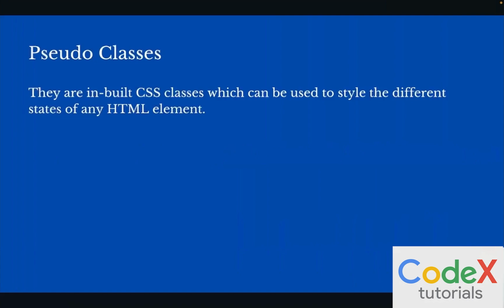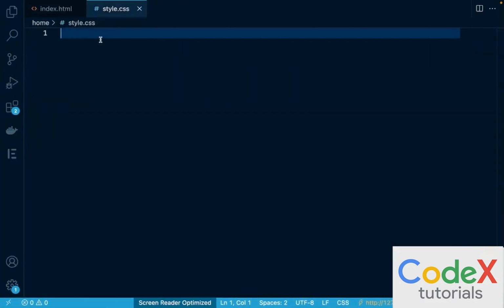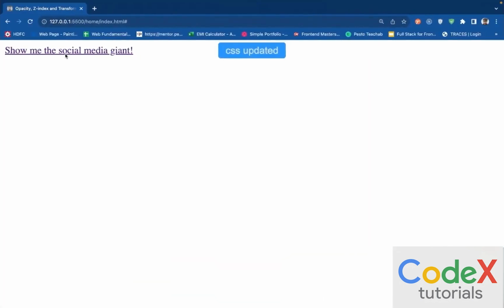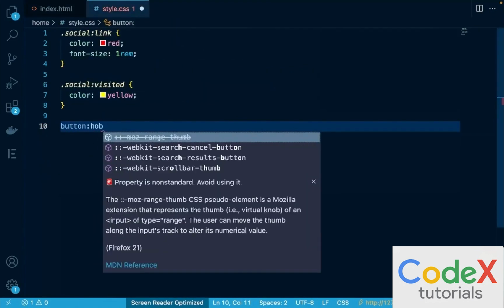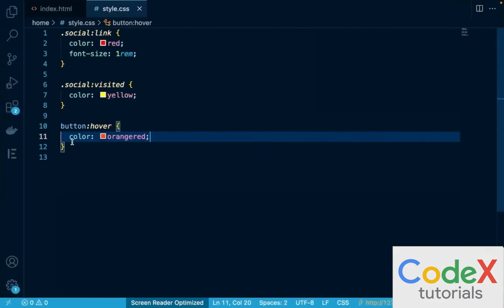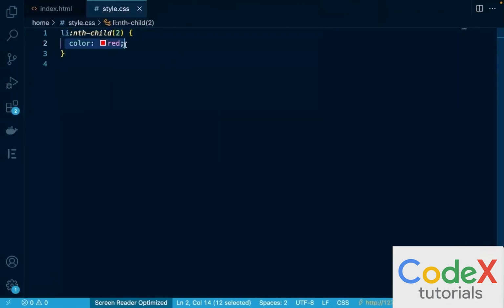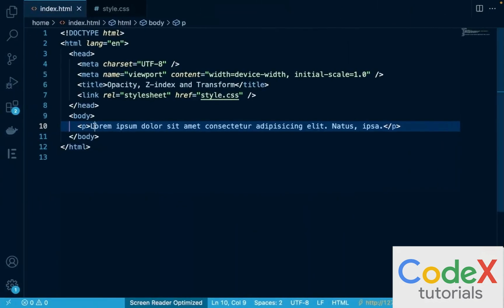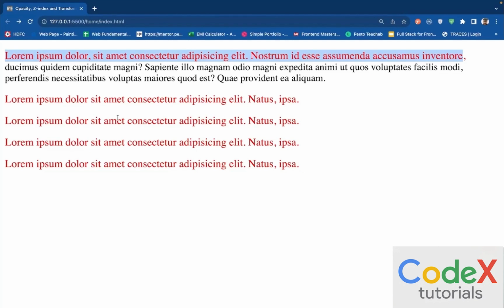CSS Pseudo Classes & Pseudo Elements Explained Complete Guide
Want to add interactive hover effects to your buttons or inject stylish decorative elements without cluttering your HTML file? In this tutorial, we dive deep into CSS Pseudo-Classes and Pseudo-Elements.

Beginners often confuse these two concepts because they sound similar, but they serve completely different purposes. In this video, we will clear up the confusion, break down the single colon (:) vs. double colon (::) syntax rules, and explore real-world design use cases that will instantly elevate your styling workflow.

•  The Core Difference: Pseudo-Classes (styling states) vs. Pseudo-Elements (styling specific parts of an element).
•  Essential Pseudo-Classes:
    •  Interactive States: :hover, :active, and :focus (crucial for forms and buttons).
    •  Structural Selectors: Dynamic layout targeting with :first-child, :last-child, and :nth-child().

•  Powerful Pseudo-Elements:
    •  Mastering ::before and ::after along with the mandatory content property to inject custom design layers.
    •  Styling typography selections using ::first-letter and text highlights with ::selection.

Live Practice: Building an interactive button with a sliding hover effect and a customized modern card layout inside VS Code.

🚀 About The Digital Preneur:
Welcome to The Digital Preneur! We deliver highly structured, step-by-step, and industry-grade Full-Stack Web Development courses.